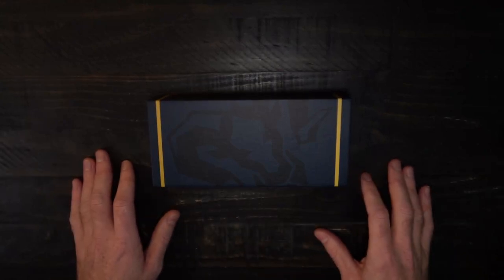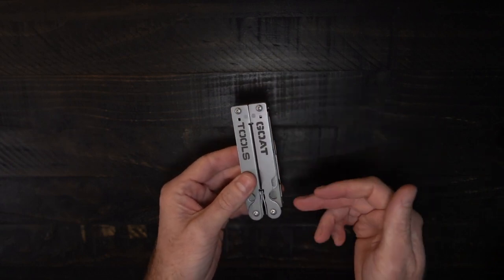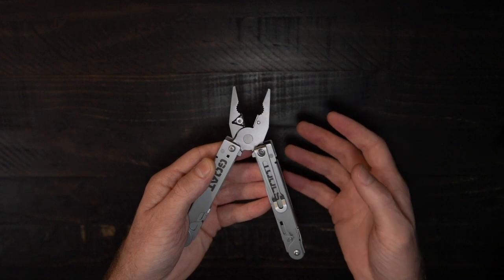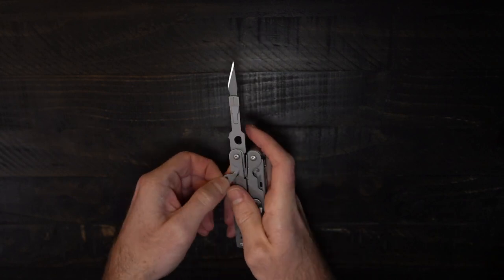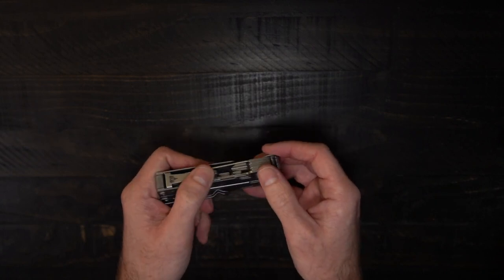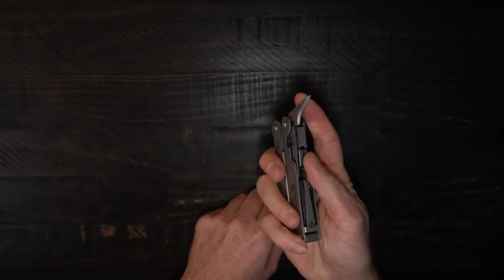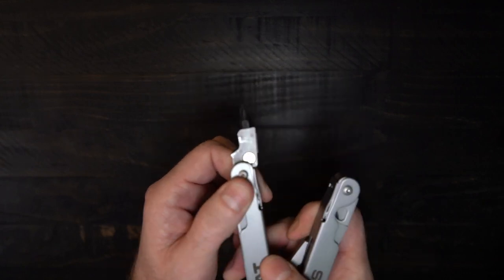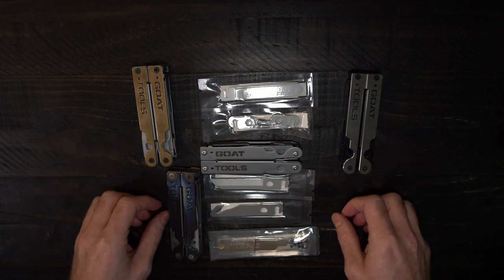Full Walkthrough of GOAT Multi-tool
Here is a full walk-through of what you'll be getting when you order a GOAT Multi-tool. Showcasing every tool and function (which had to edited down aggressively to keep it under 10 minutes, its easy to get carried away talking about this multi-tool!). Drop any questions, comments, or concerns in the comment section. We are also always accepting tool requests!